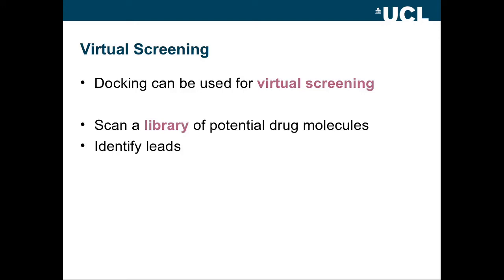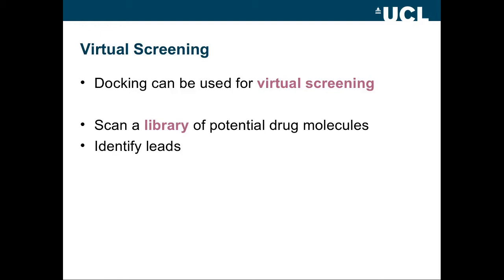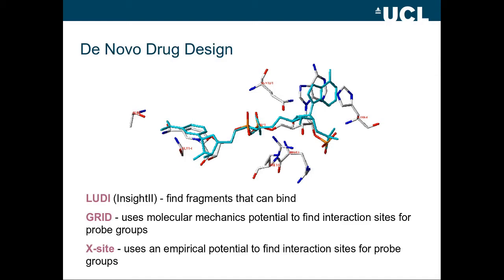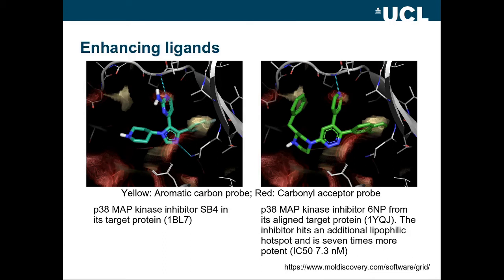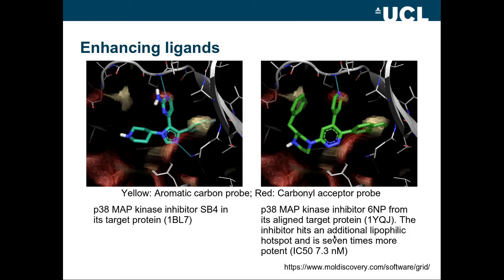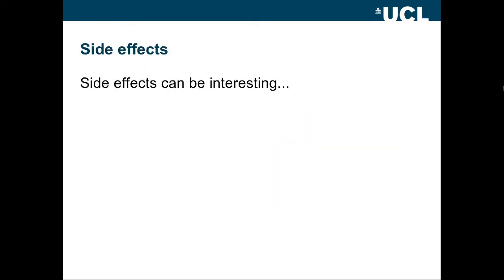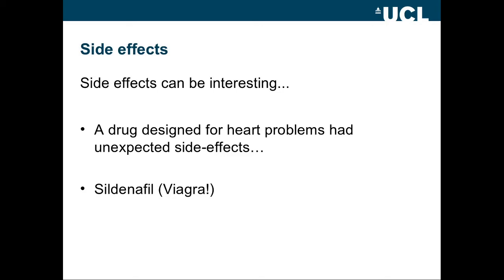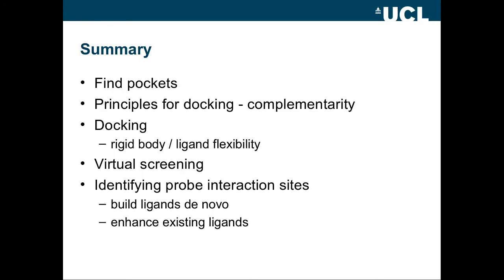BIOC0016: Drug Docking And Design - Part 3